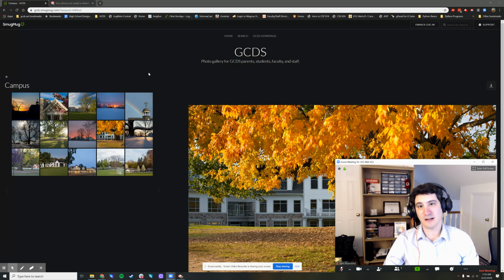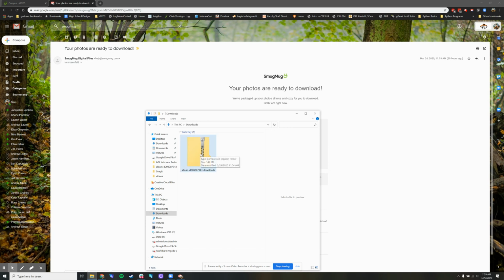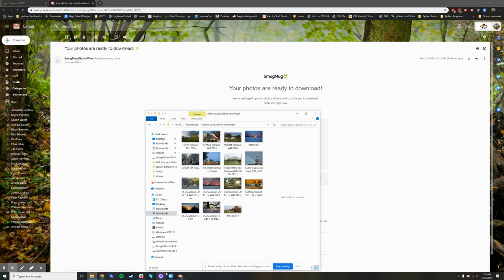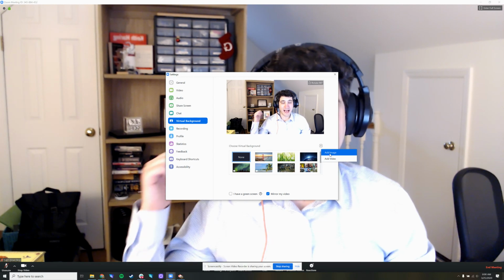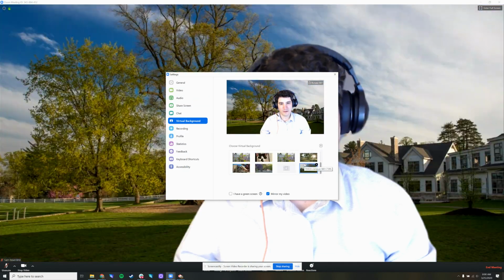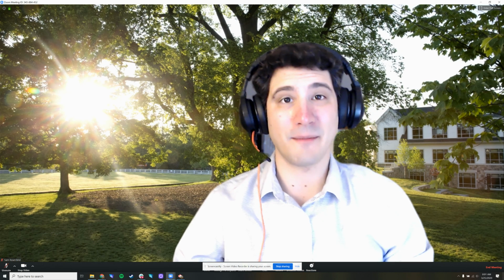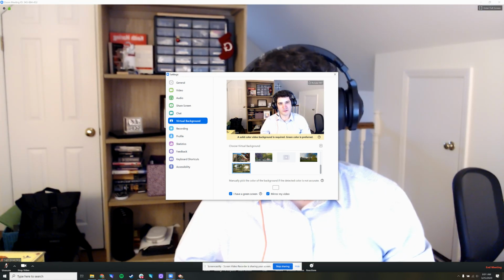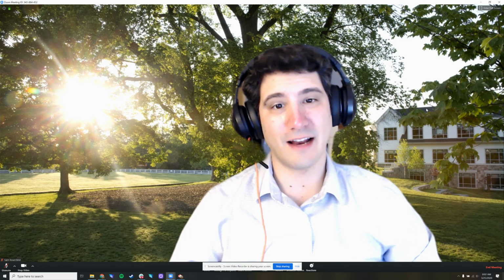Zoom - How to Change Your Background & GCDS Official Backgrounds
This video will demonstrate how to change your background in Zoom, as well as how to download the professional GCDS photos from SmugMug. The link for that download is